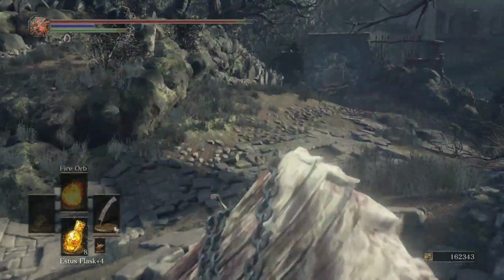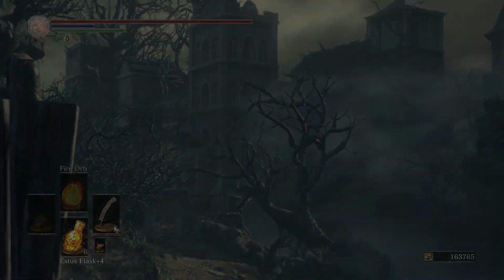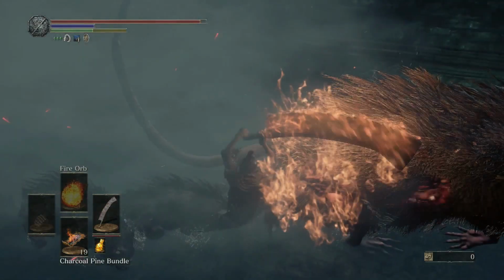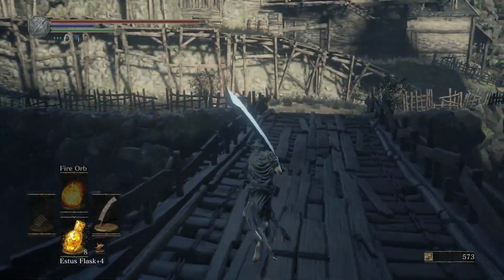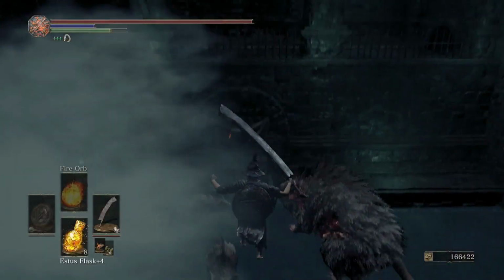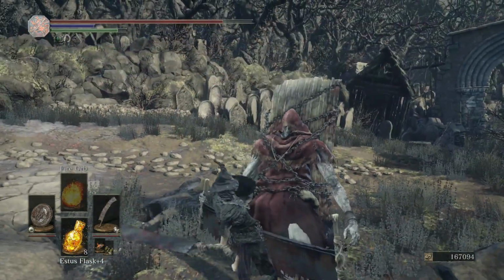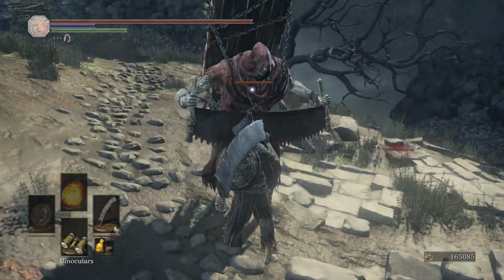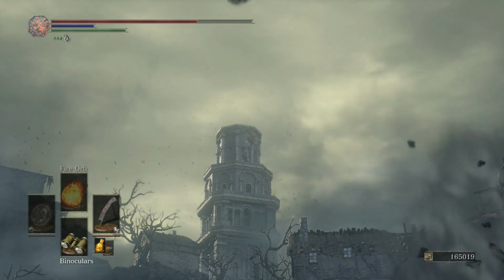Dark Souls 3 Grinding Areas: Undead Settlement (Poor Souls; Great Drops)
Hello everyone, as promised I'm continuing my quest for finding a grinding area in every area in the game. While it's only from one bonfire, I hope you find some use out of it.